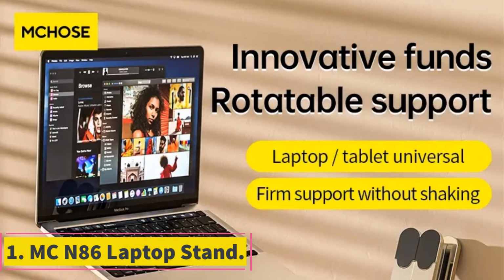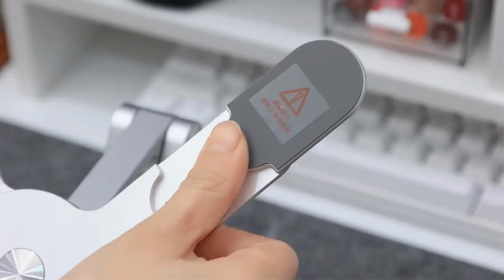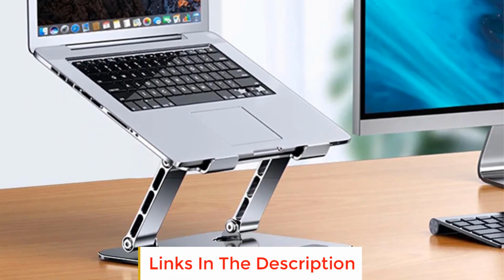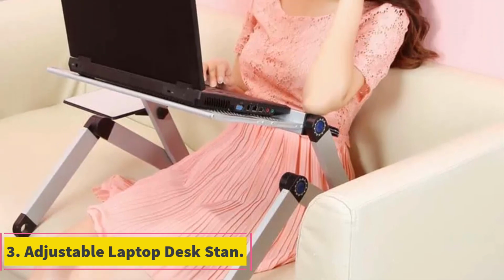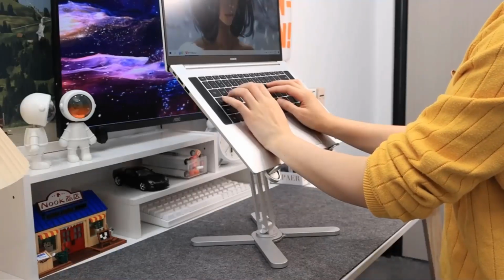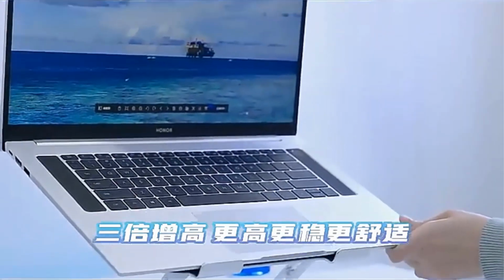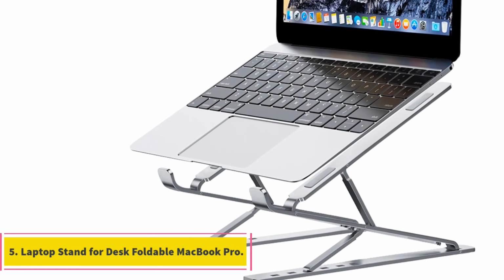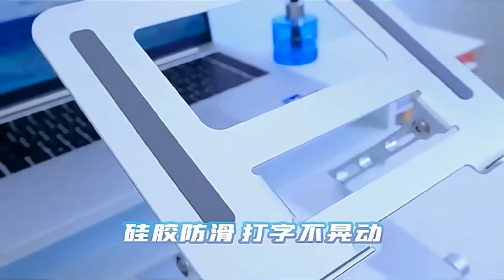5 Best Portable Laptop Stand On Aliexpress 2024 | Top 5 Best Portable Laptop Stands to Buy in 2023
5 Best Portable Laptop Stand On Aliexpress 2024 | Top 5 Best Portable Laptop Stands to Buy in 2023
1. MC N86 Laptop Stand.

2. 360 Rotatable Tablet Stand.

3. Adjustable Laptop Desk Stan.

4. Foldable Laptop Holder Stand.

5. Laptop Stand for Desk Foldable MacBook Pro

      owners.